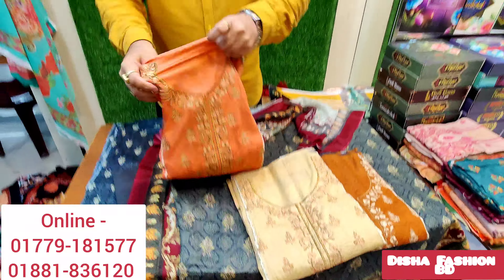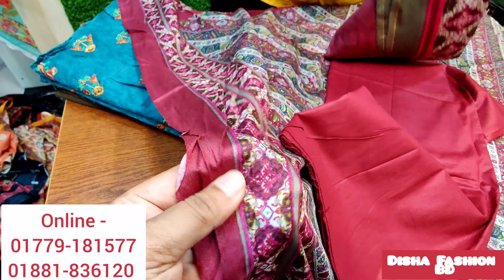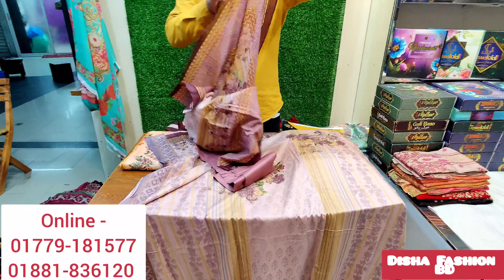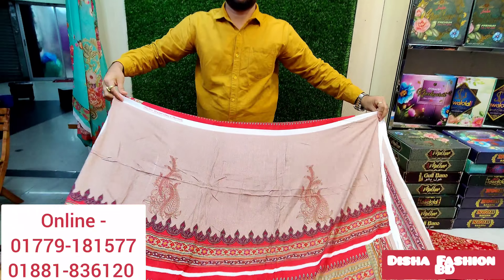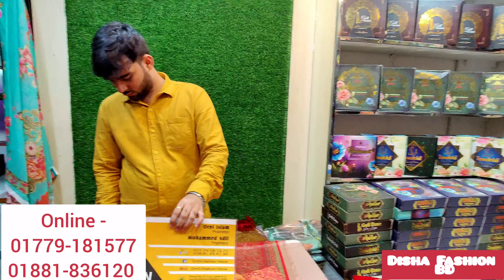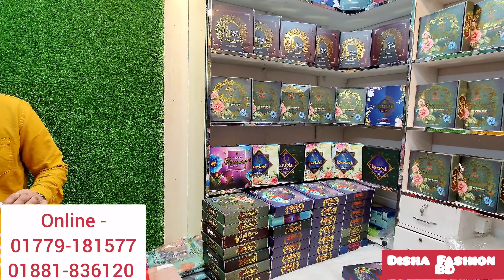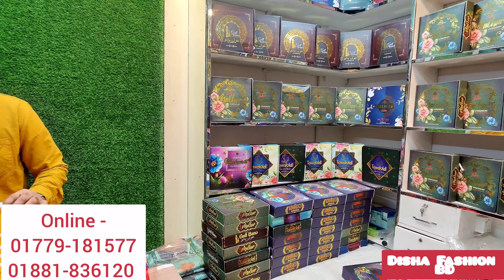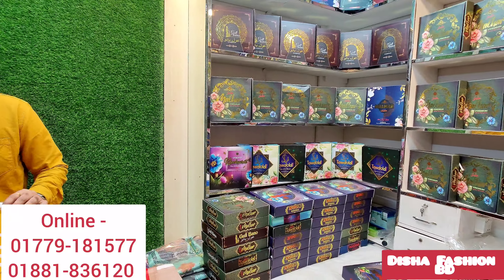ভিন্ন লেভেলের পাকিস্তানি বিনসাঈদ এম্ব্রোকাজের মালহার ড্রেস/New Ambro Work Binsayed 3piece